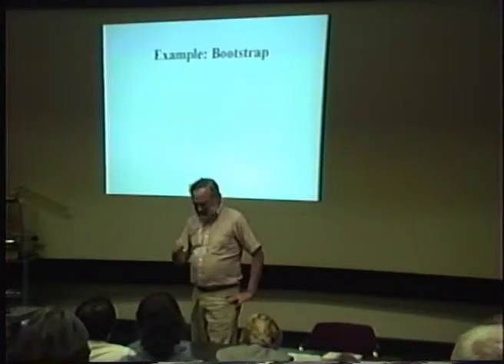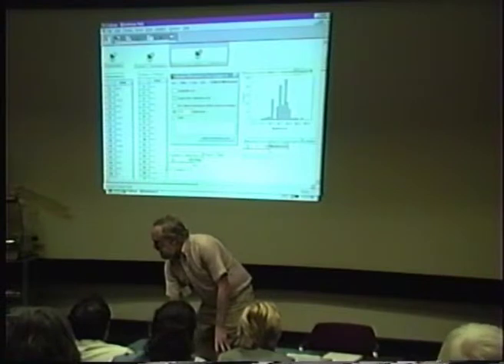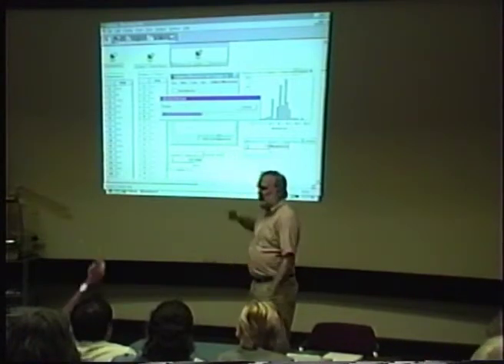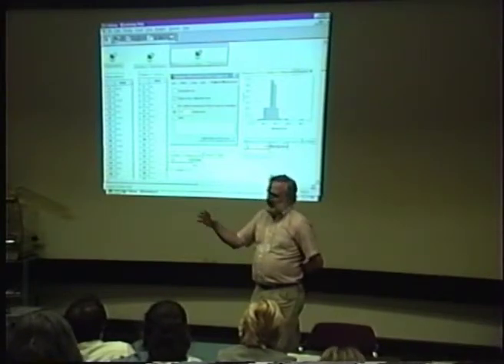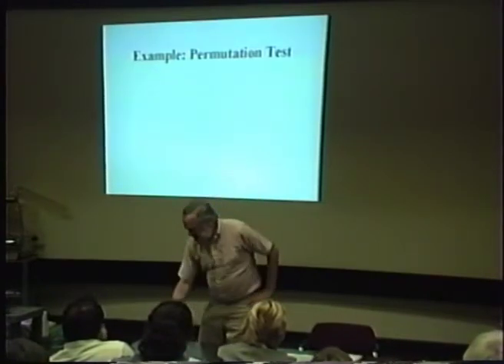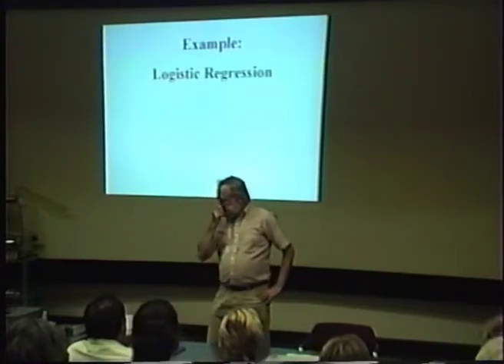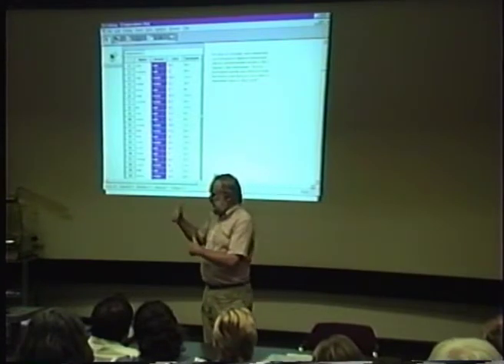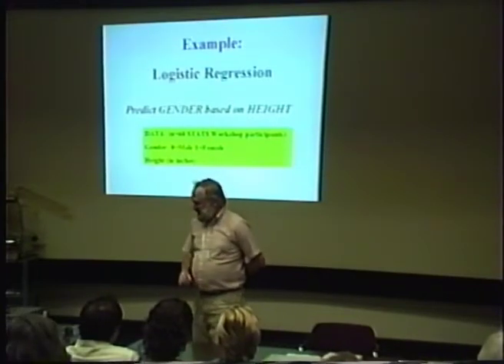Robin Lock PT 2